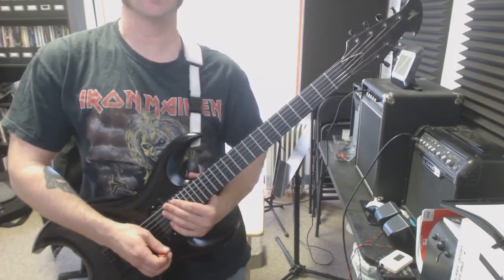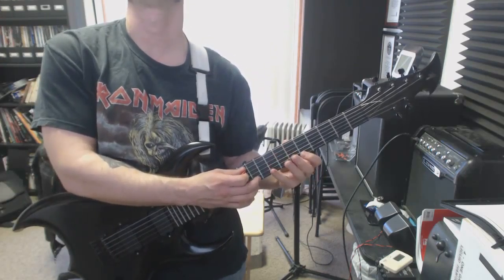Ken B Video Recap 3 19 16